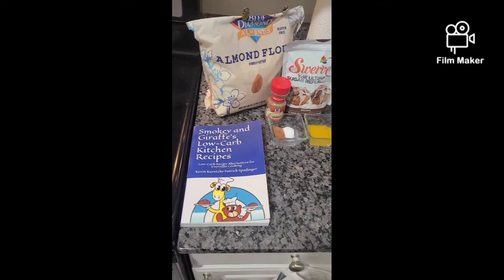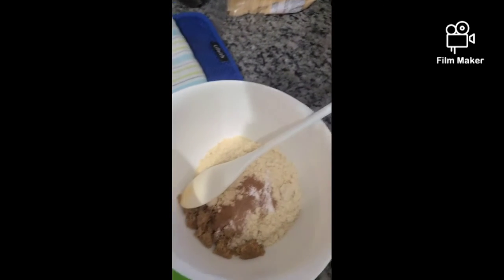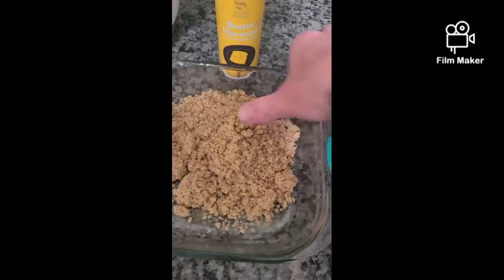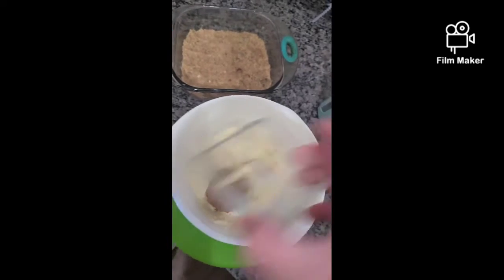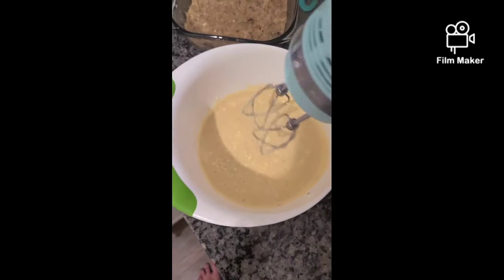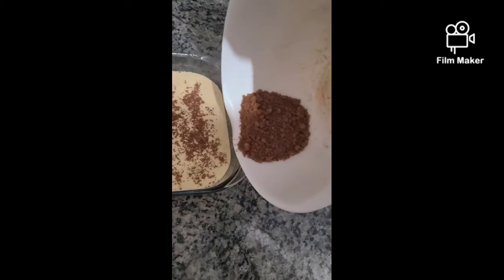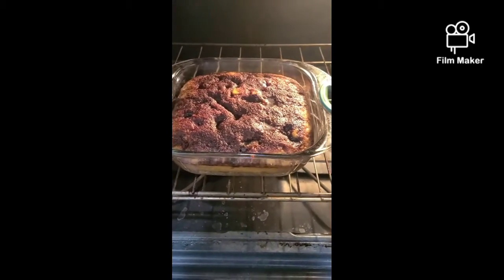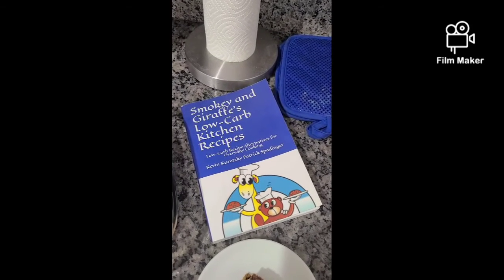Smokey and Giraffe's Low-Carb Snickerdoodle Cheesecake Bars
We love our variety of Cheesecake flavors.  However,  most cheesecakes are full of sugar.

We thought we would attempt to create a low-carb cheesecake with the flavors of our favorite holiday - Snickerdoodles at Christmas.

Why wait for Christmas to enjoy its flavors. Our Low-carb Snickerdoodle Cheesecake Bars bring back the flavors of the holiday and are sugar-free.

Our crust is light but flavorful and our cheesecake sweet and creamy. We brought our bars to work and not a single co-worker could tell that they were low-carb.

This recipe isn't in our current low-carb cookbook. But, will be printed in our second future book.

For our other low-carb recipes, you can find our Smokey and Giraffe's Low-Carb Kitchen Recipes on Amazon at Smokey and Giraffe's Low-Carb Kitchen Recipes:

Low-Carb Recipe Alternatives for Everyday Cooking